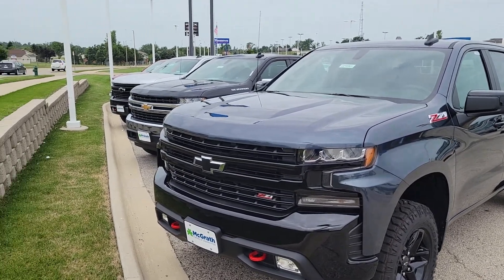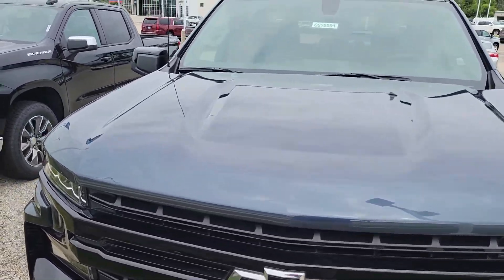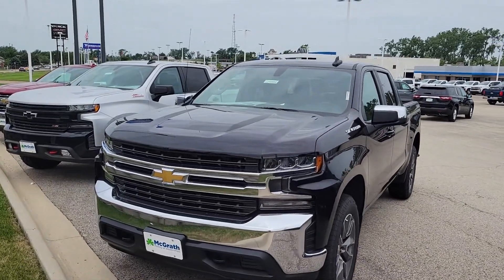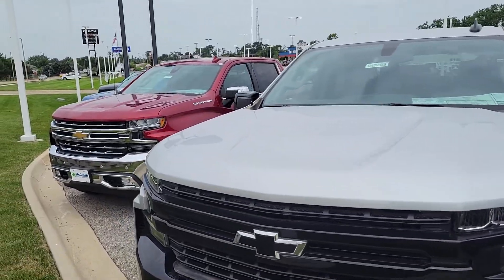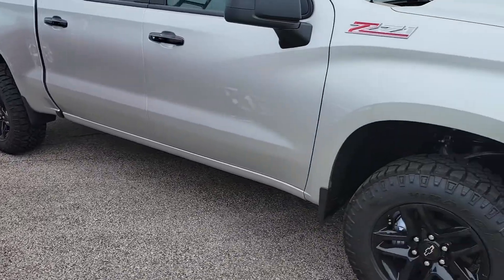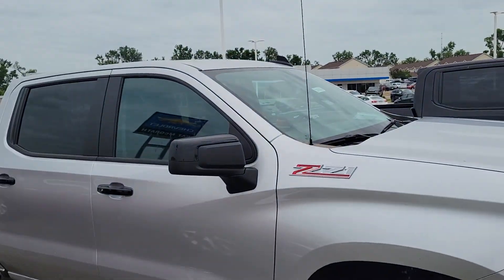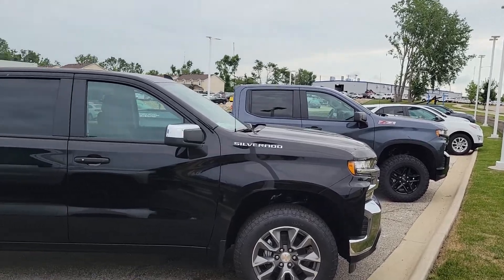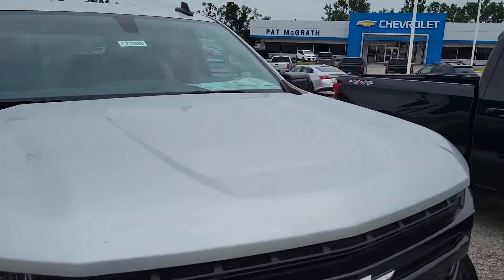2021 Chevy Silverado!